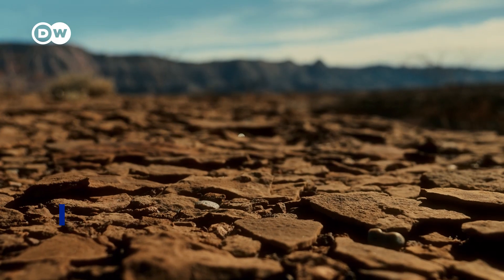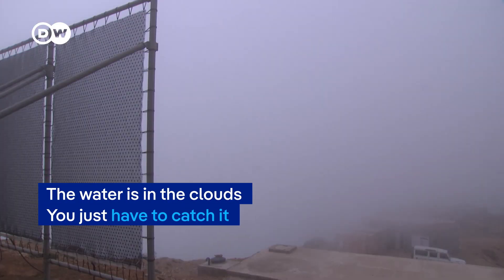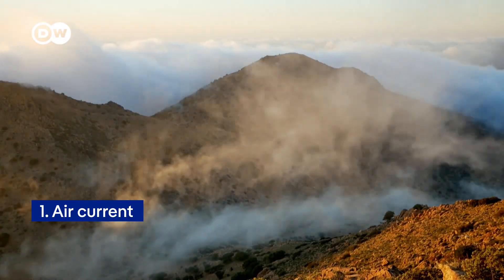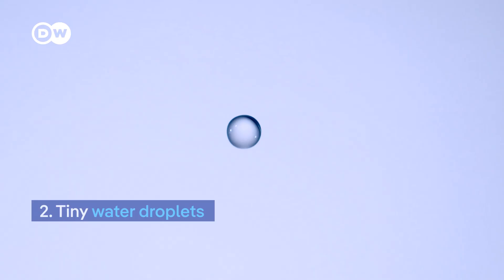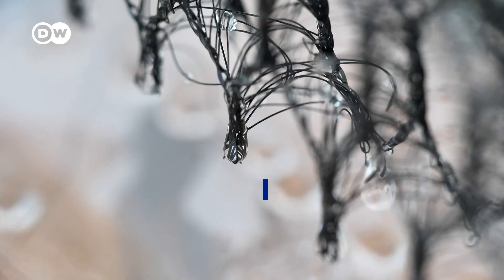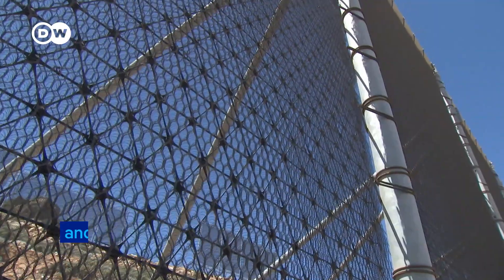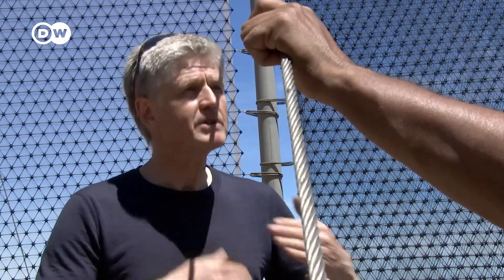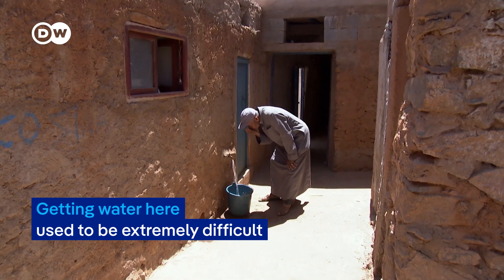A Genius Solution for Water Scarcity | DW Documentary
The secret to clean water could be floating right above us. With just the right wind and the perfect net, researchers are collecting water from clouds. Could this change the way we fight drought?

Ready for more? Head to @DWDocumentary  to watch the best documentaries! Meet intriguing people, travel to distant lands, get a look behind the complexities of daily life and build a deeper understanding of current affairs and global events.

We kindly ask viewers to read and stick to the DW netiquette policy on our channel